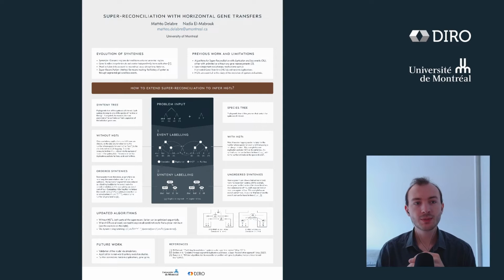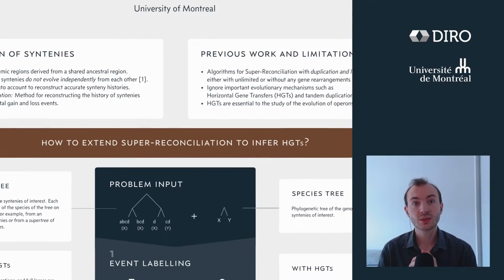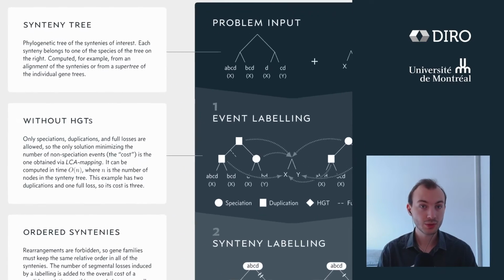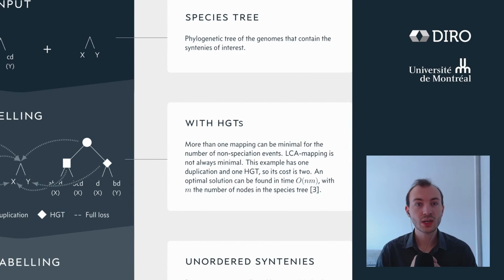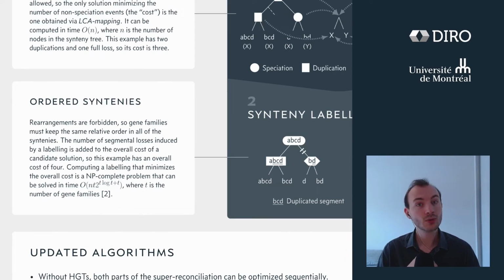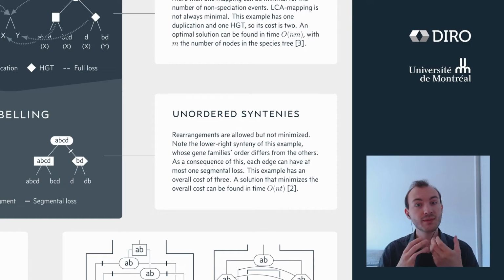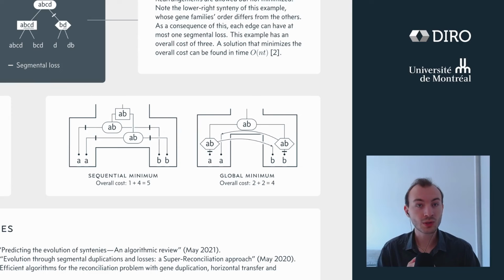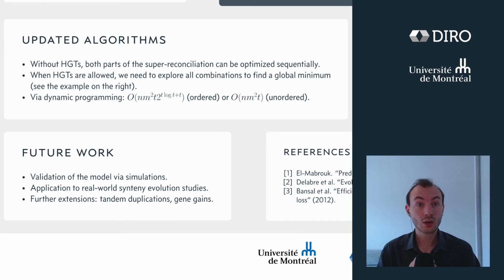Super-Reconciliation with Horizontal... - Mattéo Delabre - EvolCompGen - Poster - ISMB/ECCB 2021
Super-Reconciliation with Horizontal Gene Transfers - Mattéo Delabre - EvolCompGen - Poster - ISMB/ECCB 2021